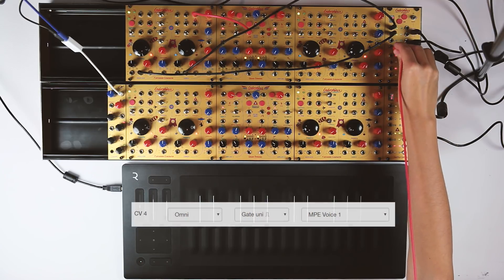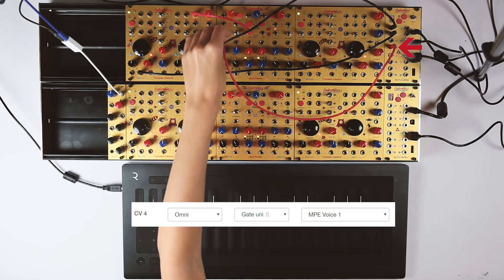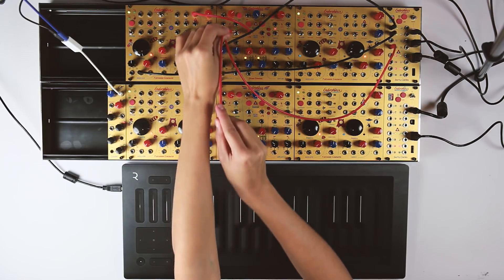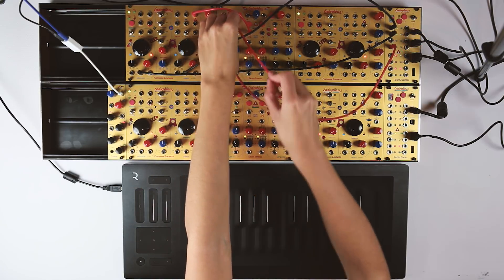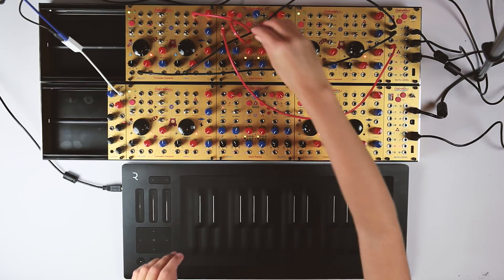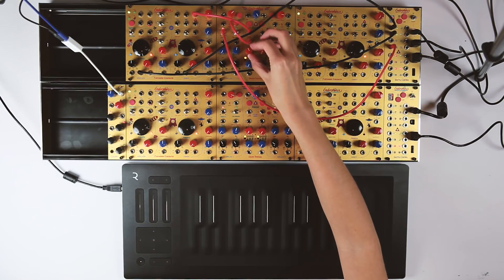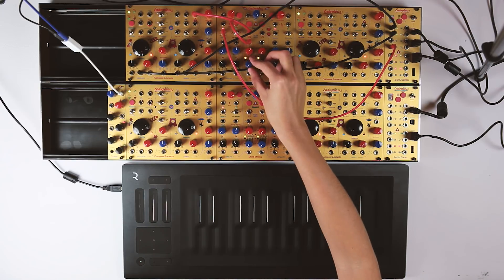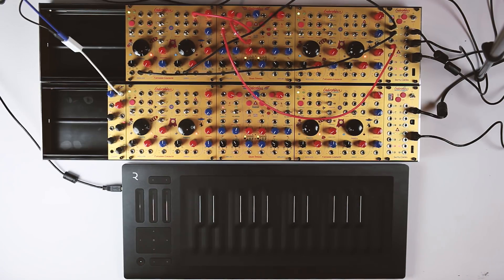Endorphin.es Shuttle Control MPE support with ROLI Seaboard Rise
With firmware update v.3.8 (R1) Shuttle Control supports Multidimensional Polyphonic Expression – or MPE.

Such amount of outputs is beneficiary to send an immense amount of controls from Roli Seaboard Rise 25, which we explain in the video (so you can see all outputs in action).

The general idea behind the MPE is an updated MIDI protocol in which every voice has its own MIDI channel with the multi-dimensional controls.

There is a lot of control from various kinaesthetic actions which we daisy chained to two Shuttle Controls to increase the overall amount of CV outputs up to 32. Every column of 8 jacks logically correspond to each voice, and modules correspond to the same voices in an allocation grid: first one, second, third and fourth. So far, each Shuttle handles two voices.

Every pressed key on Seaboard is a voice that generates the following MIDI data:
- Note translated into 1 volt per octave Pitch CV on the separate MIDI channel.
- Horizontal movement of the finger on the key or wave surface defines a pitch bender: X-axis control
- Z-axis (or depth) corresponds to channel aftertouch - how much finger pressure is applied to the key.
- Third dimensional Y–axis is vertical position of the finger on each key. By default it is assigned on CC number 74 and is called “timbre”.
- Note on/off and velocity as on a usual MIDI keyboard

Every one of the actions takes is 4 times, since we have four voices.

The final output of Furthrrr Generator is patched into the Gate input.

Pitch CV1 is patched into the Key input of the Carrier VCO of the Furthrrrr Generator.

CV2 is an identical voice pitched CV as CV1 and is patched into the Key input of the Modulator. It is important for frequency modulation that both oscillators track to the same pitch and frequency ratio to obtain harmonically pleasant results.
Those CV outputs are already merged with pitchbender with 48 semitones or 2 octaves range as by MPE standard.

CV3 is assigned for separate pitchbender output but we don’t use because already have merged it with CV and for less cables.

CV4 is patched into the Check in - trigger input of the envelope. Uni-polar envelope output opens the filter’s cutoff - X CV input and the corresponding red knob is set to the 3 o’clock. Turn a bit of resonance using the blue Y knob to add spice.

CV5 is assigned to velocity – to react to how fast the key is pressed. We patched it into the Mood index of the Furthrrrr Generator and adjusted the blue knob to 3 o’clock and the red knob to 12 o’clock. We also turned the frequency switch on.

CV6 is assigned to aftertouch and is patched into the Furthrrr’s waveshaper CV input with the blue knob on 2 o’clock.

CV7 is assigned to a timbre – vertical movement of the finger over the key and is patched into the Order of Carrier in the Furthrrrr Generator. We set the blue order knob to 12 o’clock.

Finally, CV8 and 16 are assigned to the note gates of other voices than the current Shuttle control has assigned above, so it will cycle properly thru all 4 voices.

We repeat the procedure above for remaining 3 voices.

Both Grand Terminals route their stereo outputs into the Cockpit mixer and its output is recorded into the camera. Cabin pressure and fever are set by taste.

We connect the Seaboard directly into the first Shuttle Controls host connection. To daisy chain another Shuttle Control we check ‘device-to-host’ checkbox for the current preset, and connected another Shuttle Control to the ‘device’ socket.

Before the performance we have to tune all our oscillators. Since all voices are cycling, we just press 4 times any A-note and then manually tune all 8 oscillators, until both LEDs light up. Now we are ready to play.